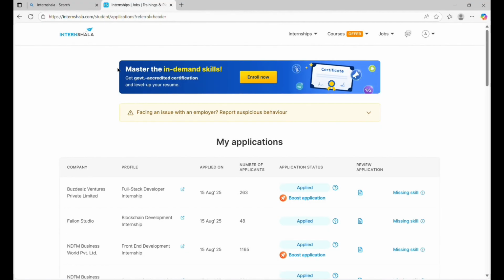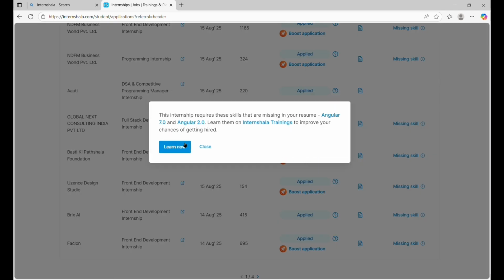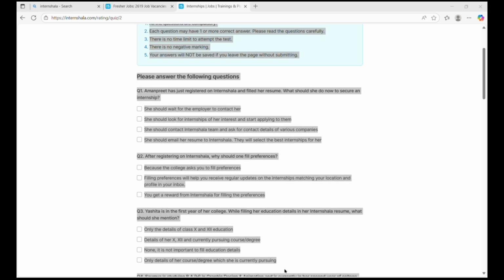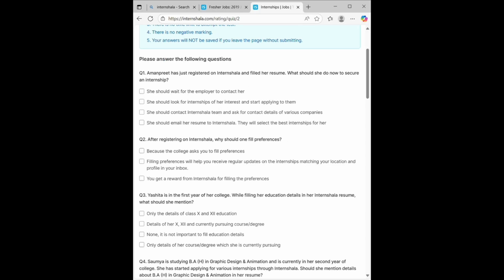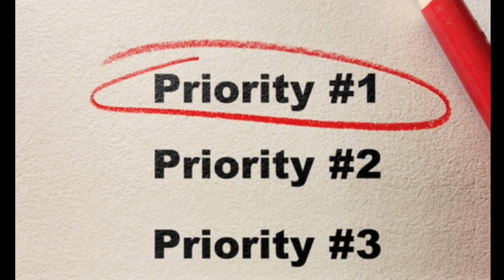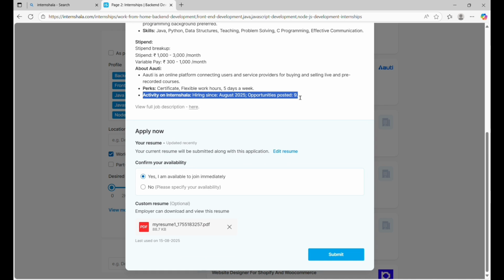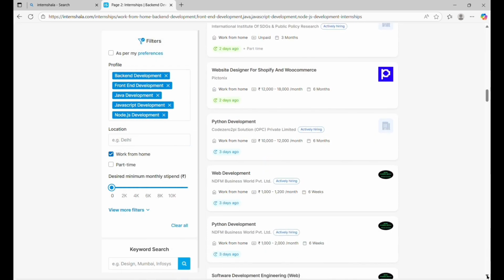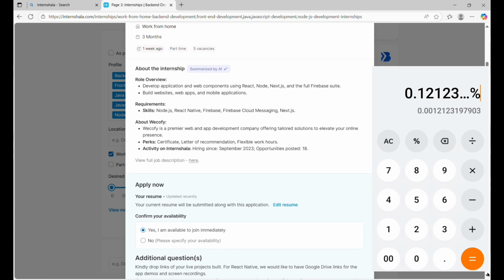Internshala App Tutorial: How to Apply for an Internship"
How to apply intership in internshala
1. "Internshala App Tutorial: How to Apply for an Internship"
2. "Get Hired: How to Apply for Internships on Internshala App"
3. "Internshala App Guide: Applying for Internships Made Easy"
4. "How to Land Your Dream Internship on Internshala App"
5. "Internshala App Tutorial for Beginners: Applying for Internships"

*Description

"Are you looking for internships but don't know how to apply on Internshala app? In this video, we'll walk you through the step-by-step process of applying for internships on Internshala app. From creating a profile to submitting your application, we'll cover it all."
"Want to increase your chances of getting hired through Internshala app? In this video, we'll provide you with tips and tricks on how to apply for internships on Internshala app. We'll cover the importance of profile building, resume preparation, and application submission."

1.
2.
3.
4.
5.
6.
7.
8.
9.
10.